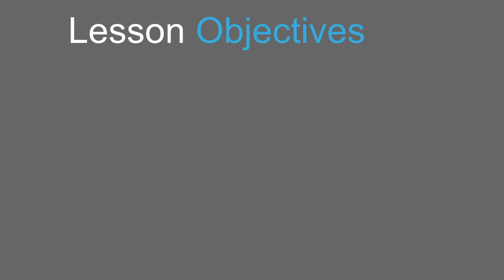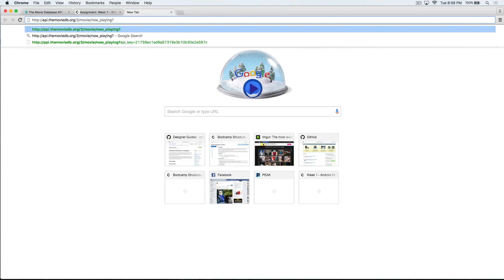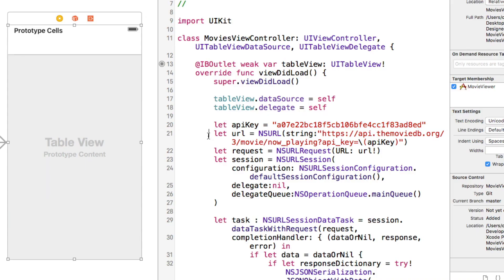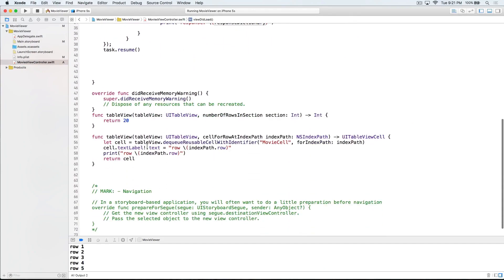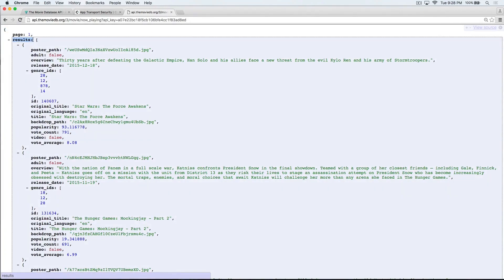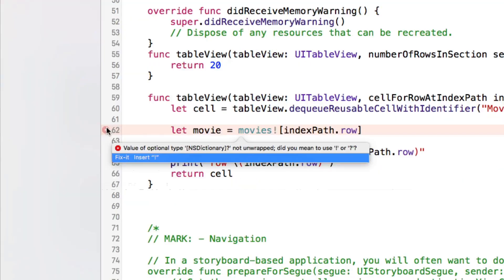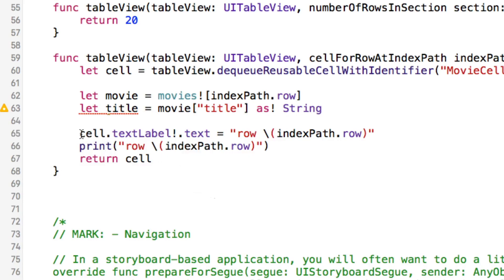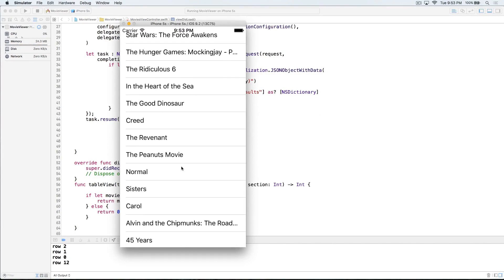University, Assignment 1 Part 2: Flicks, Intro to API